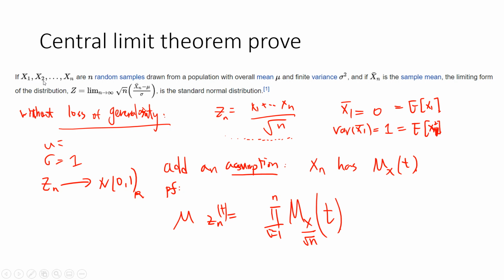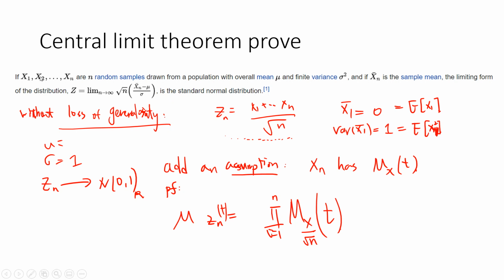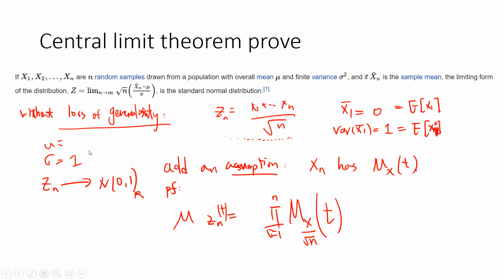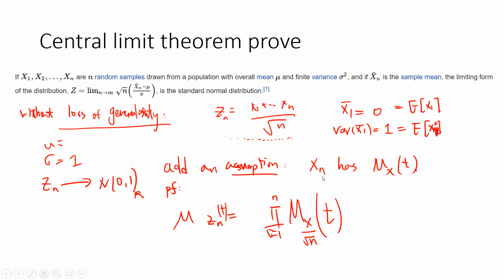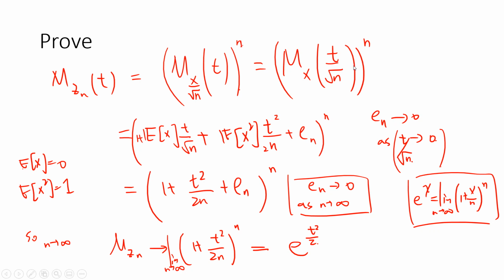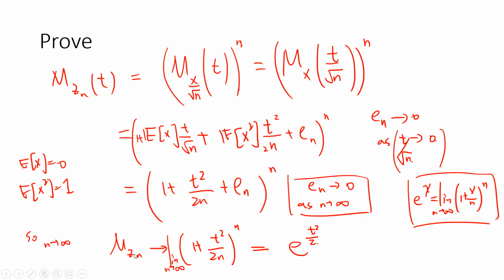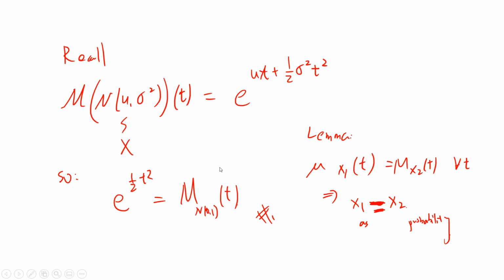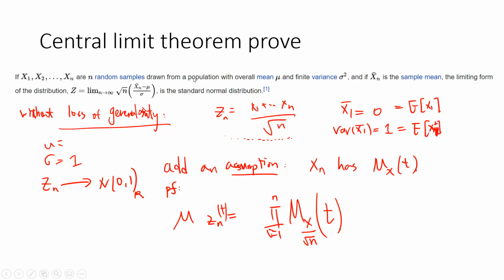Central limit theorem Prove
more video lists:
機率